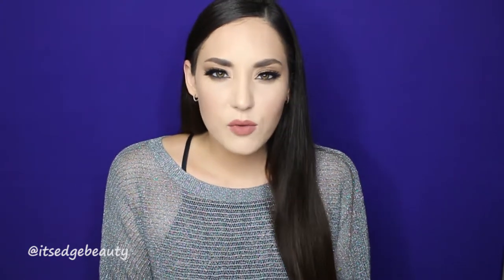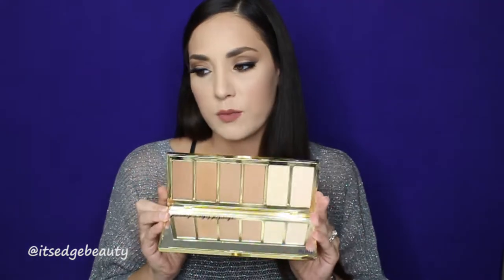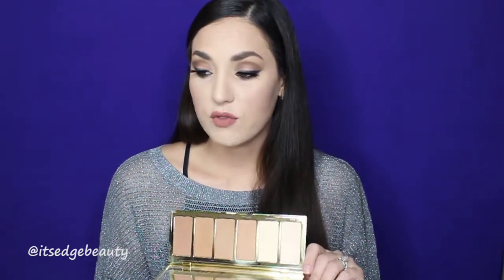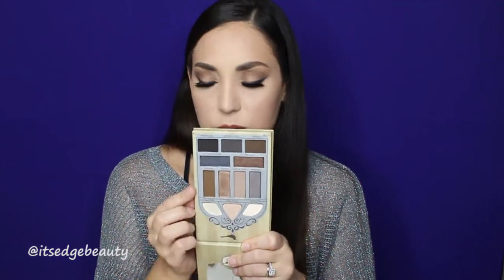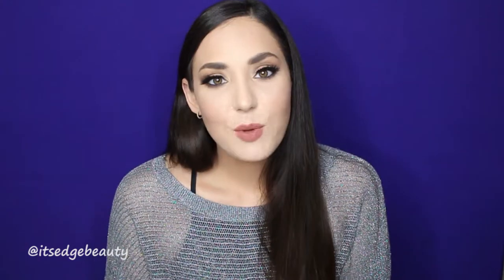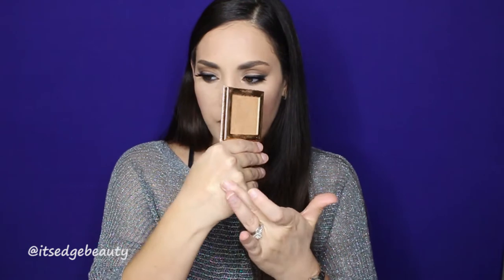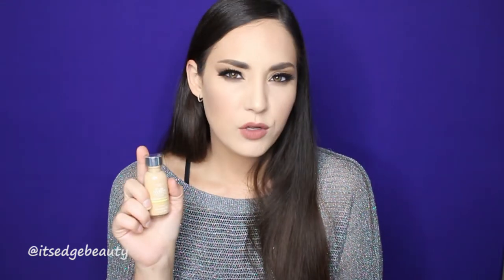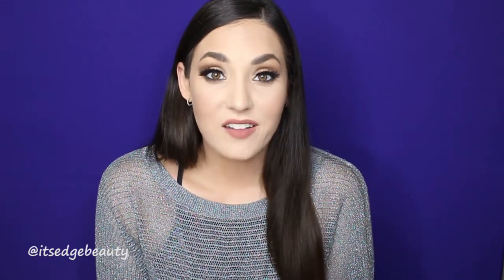SEPTEMBER 2018 FAVORITES | BOXYLUXE, LOREAL, JEFFREE STAR, AND MORE! | ITSEDGEBEAUTY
Hello Everyone! Today’s video is a September 2018 Favorites Video! I hope you enjoy! The products featured are products I use on the daily are have been reaching for most this month.

Products Featured:
Grande Cosmetics GrandeLips HydraPlump Liquid Lip in Rebel Raisin
Pretty Vulgar Nightingale Smokey Eye Palette
Jeffree Star Liquid Skin Frost in Canary Bling
Jeffree Star Skin Frost in Sarcophagus
Desi X Katy Dose of Colors Highlighter in Fuego
Loreal True Match Foundation in W3 Warm Beige
Palladio X Casey Holmes Liquid Lip in Rescue